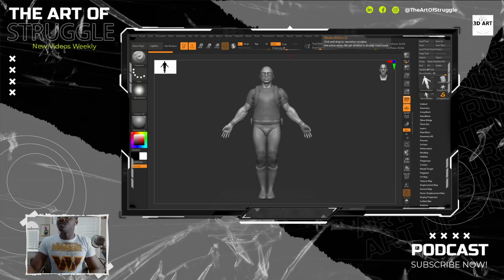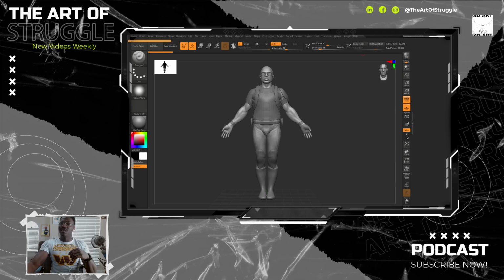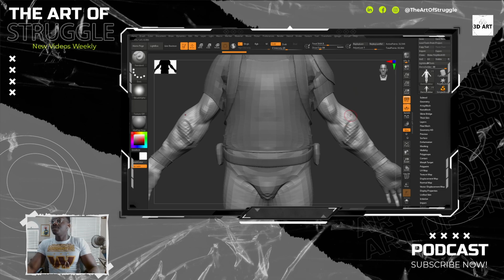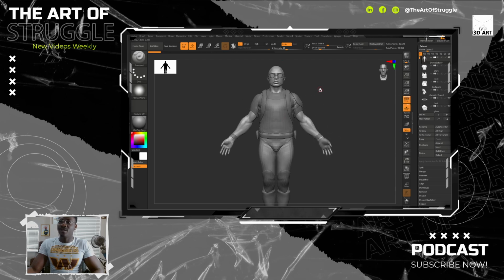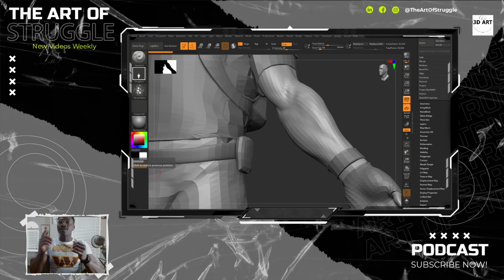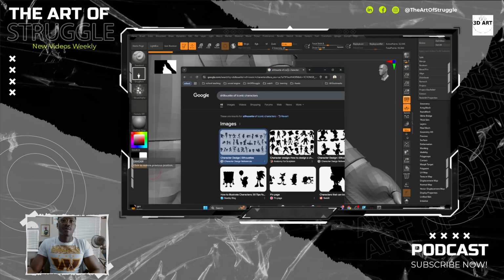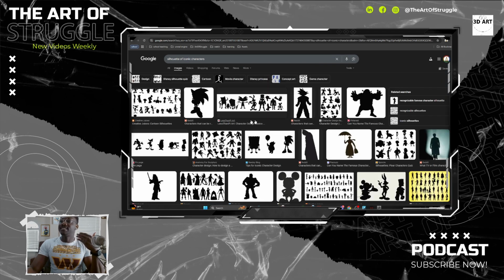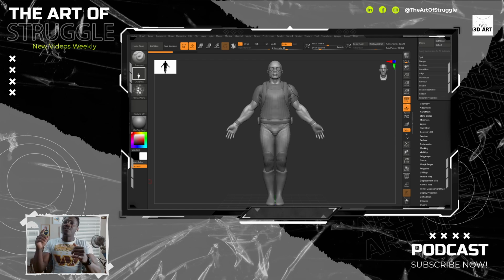🎥 Character Sculpting 101: Introduction to the Basics 🎨 Part 3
🎥 Character Sculpting 101: Introduction to the Basics 🎨
Welcome to our first lecture on Character Sculpting! In this session, we’ll cover the essentials every beginner needs to know:

✨ What is Character Sculpting?
🛠️ Key Principles: Shape, Proportion, and Silhouette.
🎯 The Sculpting Process: From base mesh to final details.

Whether you’re using ZBrush, Blender, or any other software, this lecture will set a solid foundation for your sculpting journey.